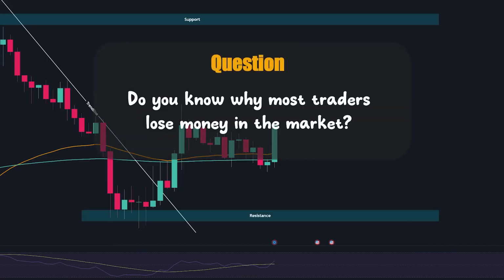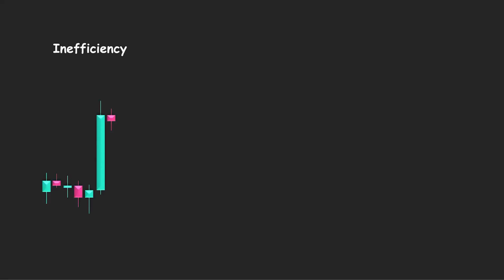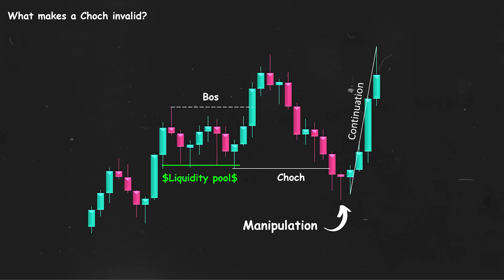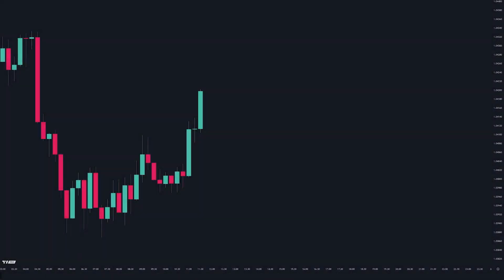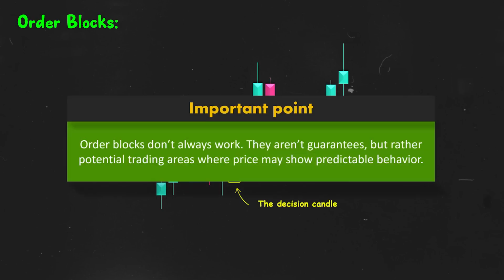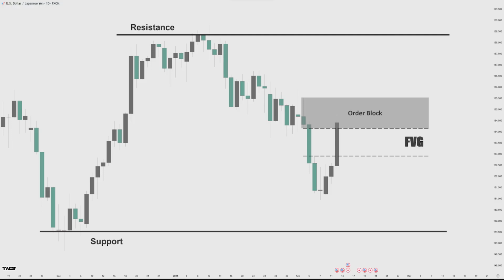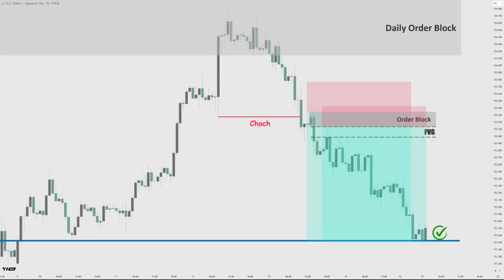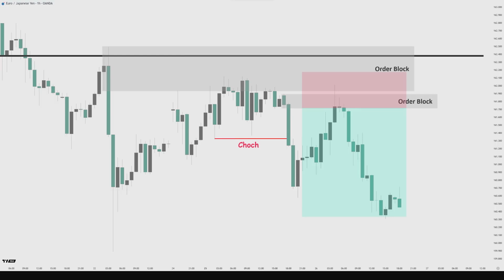Best Smart Money Trading Plan You Need in 2025!